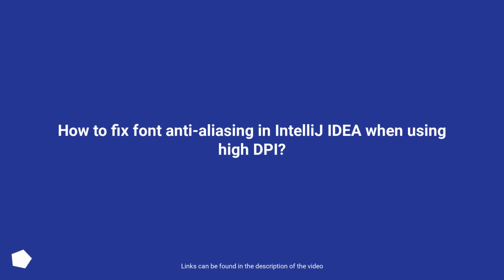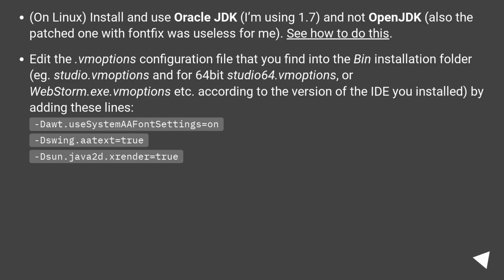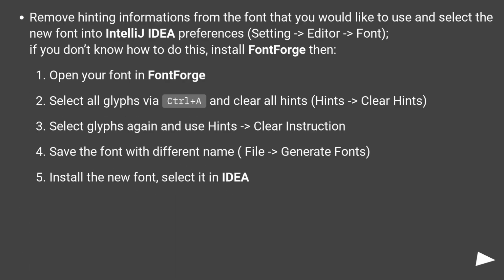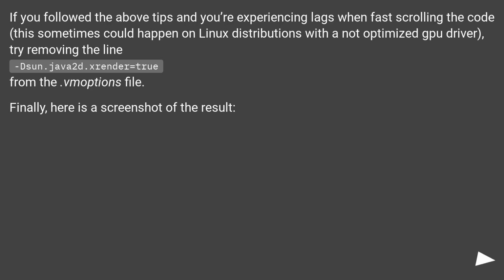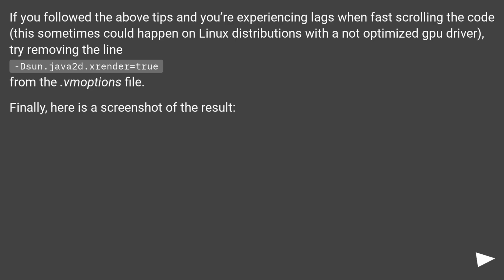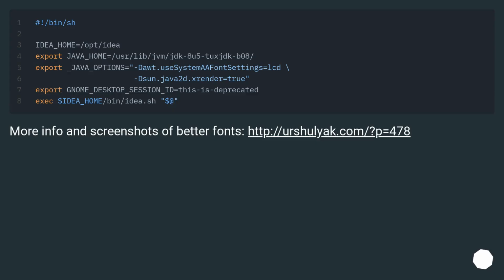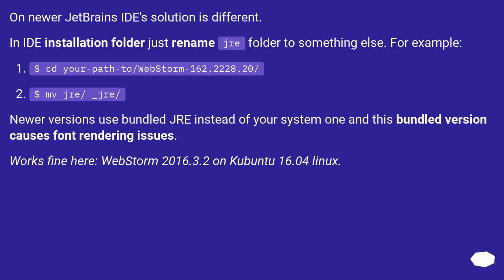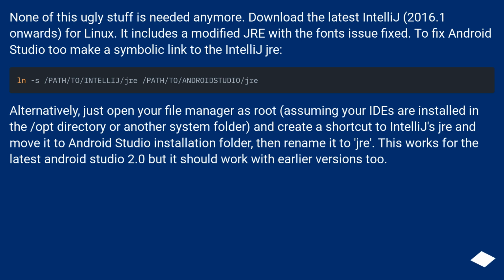How to fix font anti-aliasing in IntelliJ IDEA when using high DPI?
Chapters
00:00 Question
00:31 Accepted answer (Score 113)
03:18 Answer 2 (Score 4)
03:59 Answer 3 (Score 2)
04:57 Answer 4 (Score 2)
05:51 Thank you